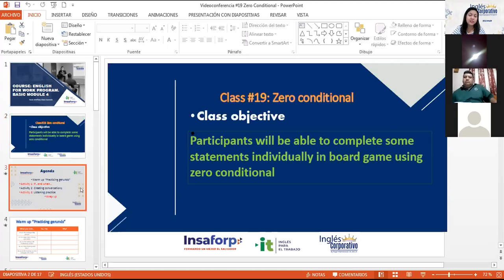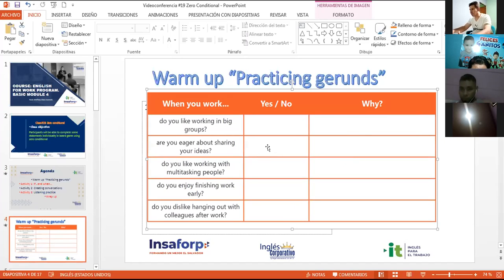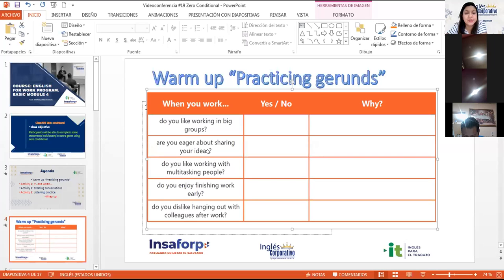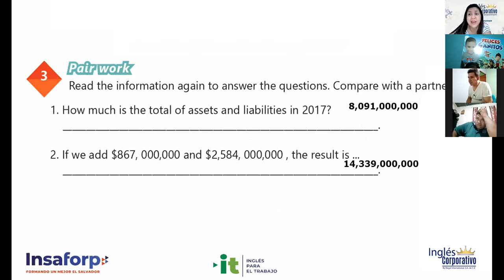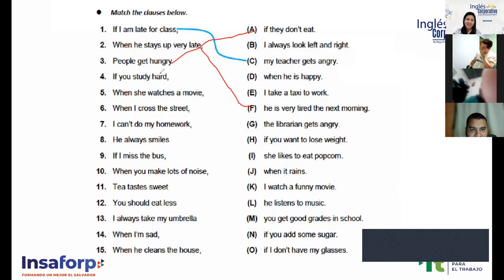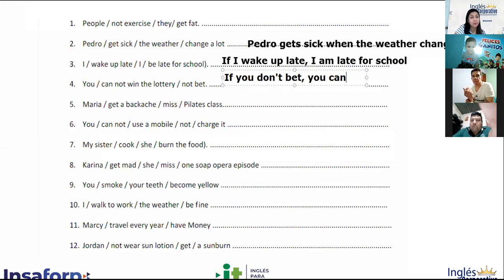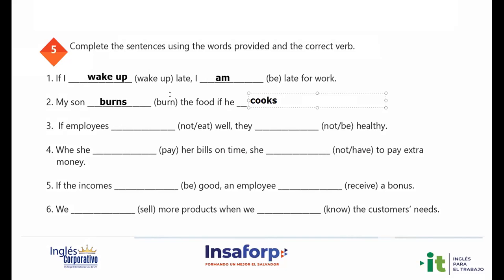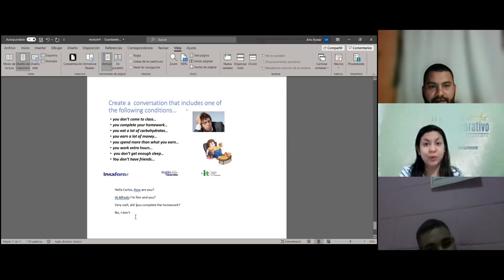Ingles Corporativo-Videoconferencia #19 Zero conditionals